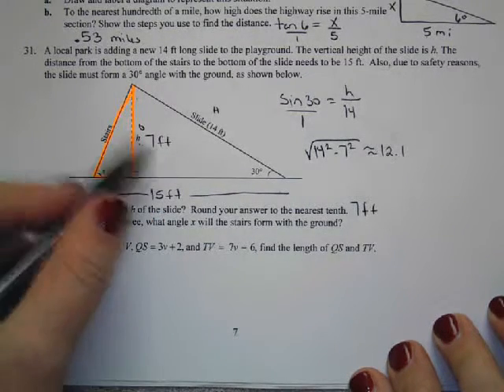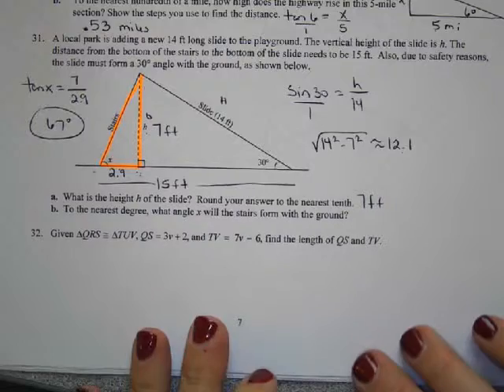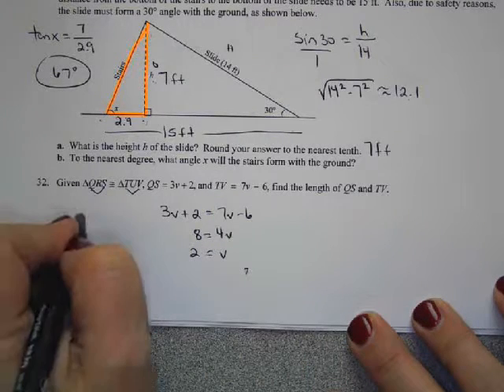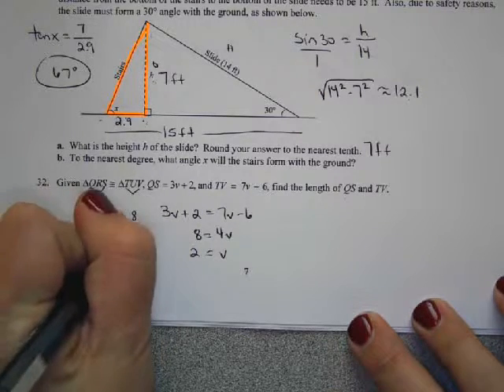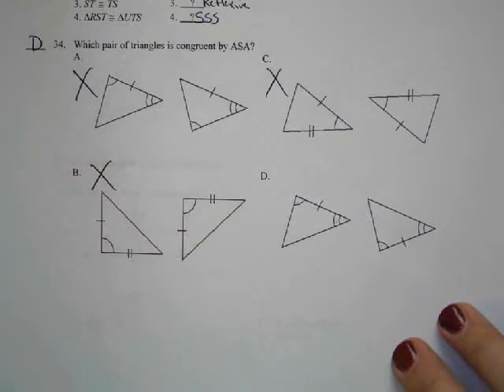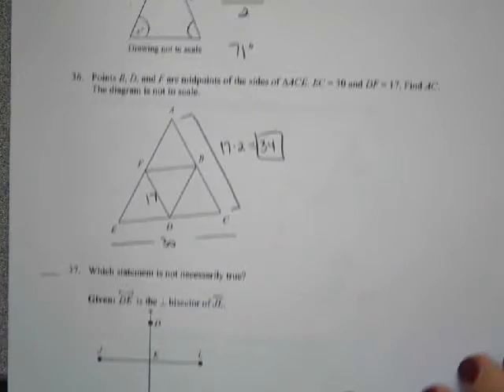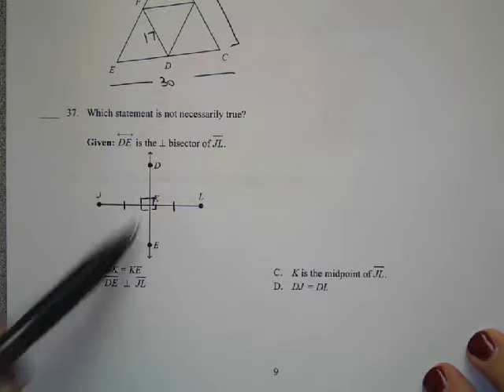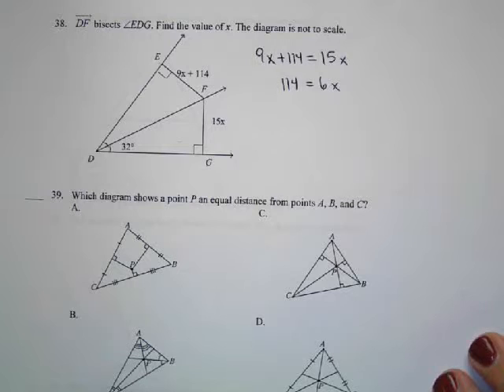Exam Review 31 38